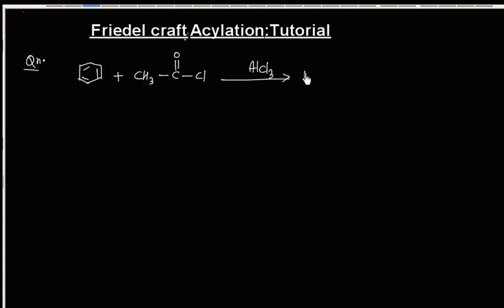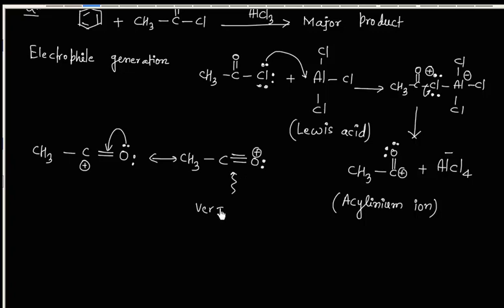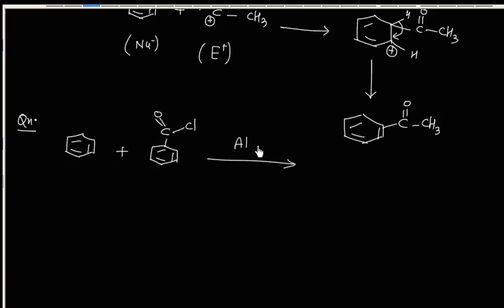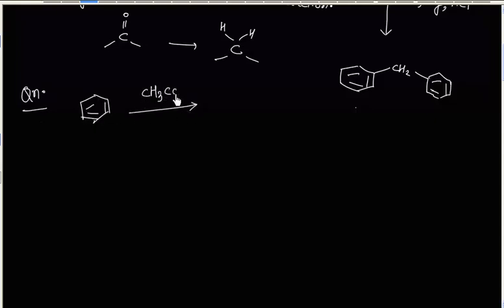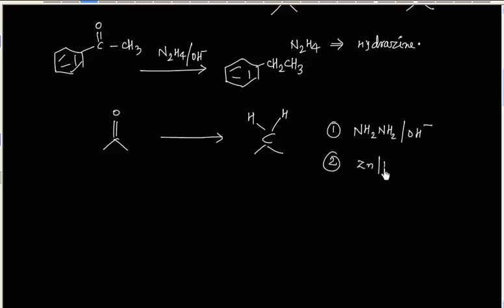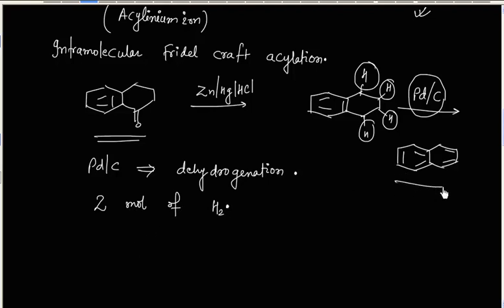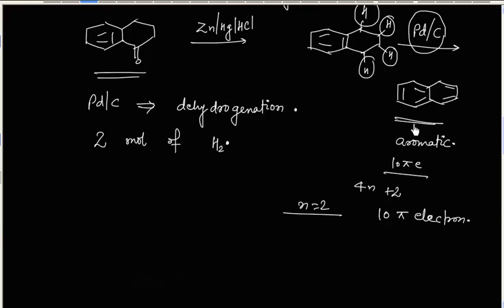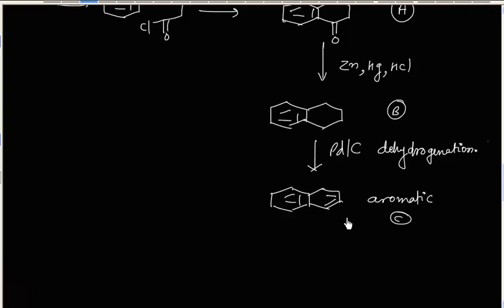friedel craft acylation tutorial